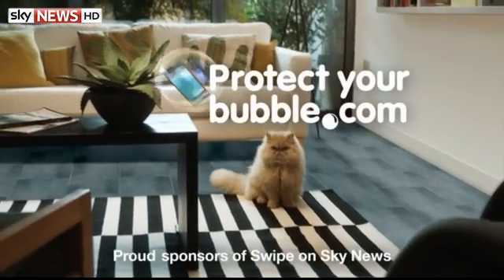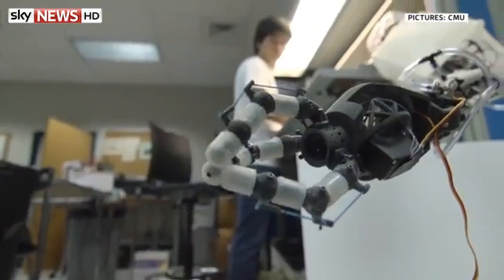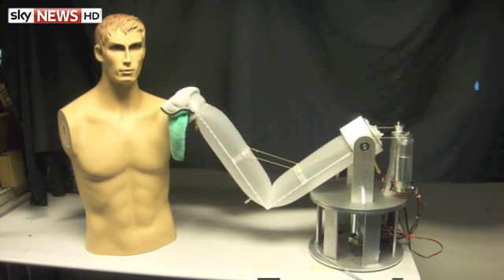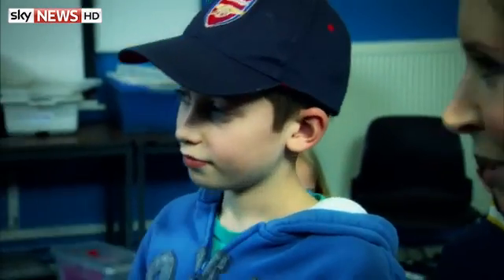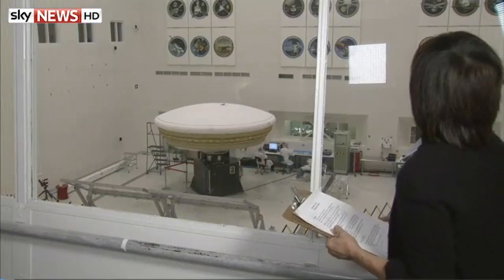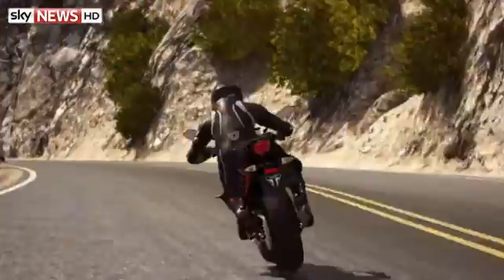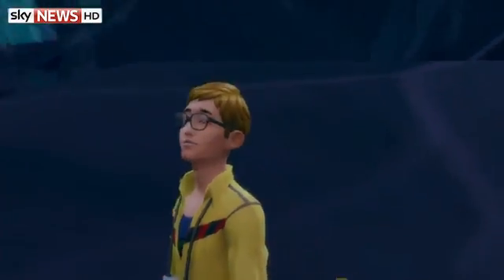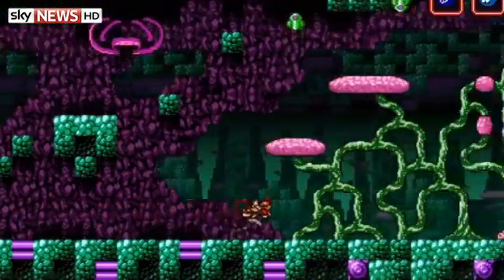Swipe: Are Soft Robots The Machines Of The Future?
On this week's Swipe, the team continues its obsession with robotics as Stuart Duggan takes a look at soft robots, including the inspiration behind Disney's Big Hero 6.

and download our apps